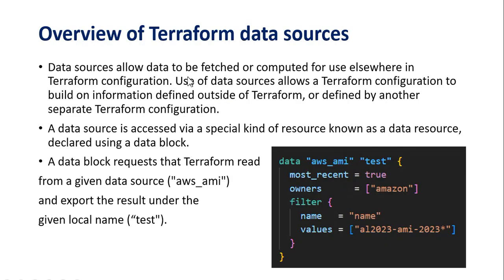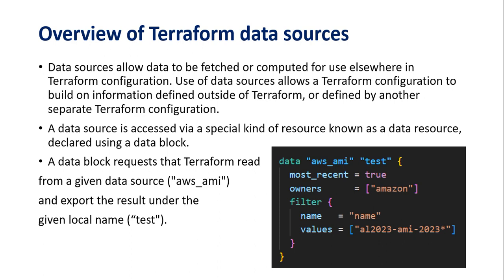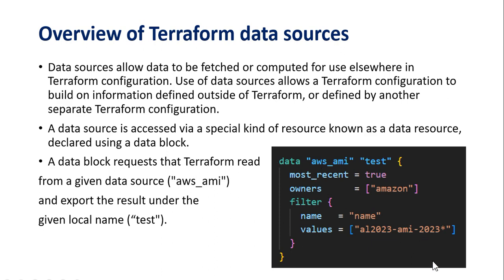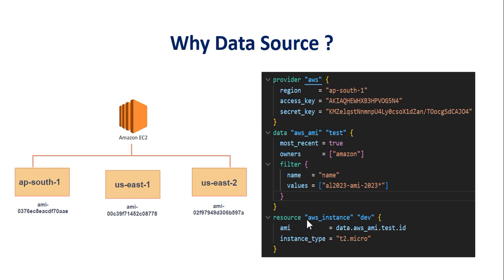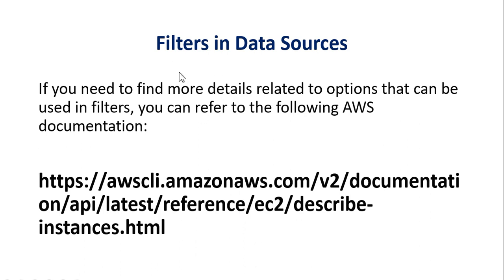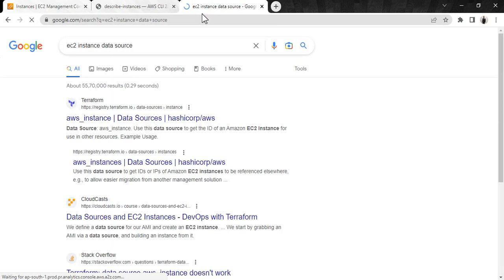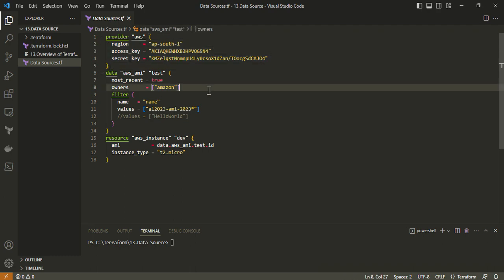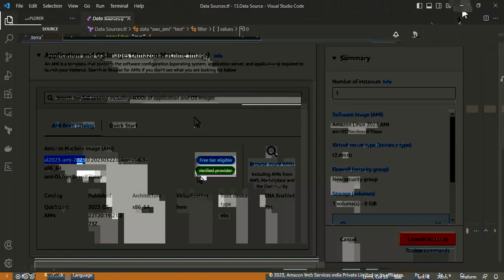Day-13 | Terraform Data Sources Explained: How to Query External Data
Learn how to use Terraform Data Sources to reference existing infrastructure! In this video, we'll break down what data sources are in Terraform, how they work, and why they’re crucial for writing flexible and scalable IaC.

🔍 Topics Covered:

What is a Terraform data source

Difference between resource and data

Real-world examples (e.g., aws_ami, aws_vpc, aws_subnet)

How to use data sources in modules

Best practices and common mistakes

📘 Live code walkthrough included!

💡 Perfect for developers, DevOps engineers, and cloud professionals working with AWS, Azure, GCP, and more.